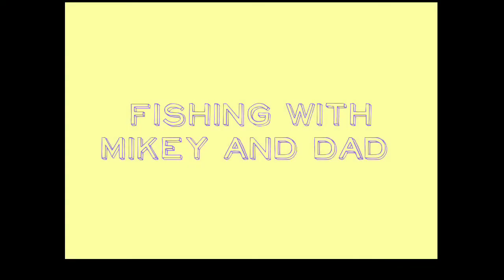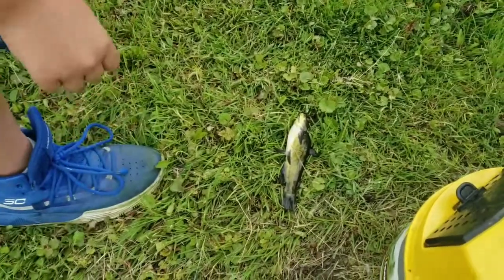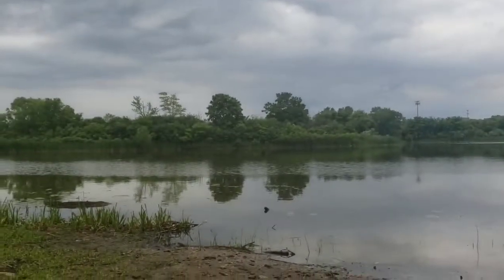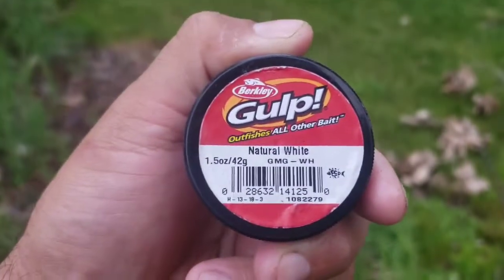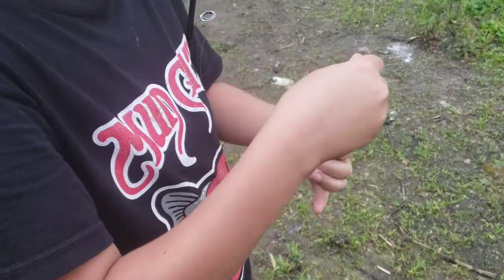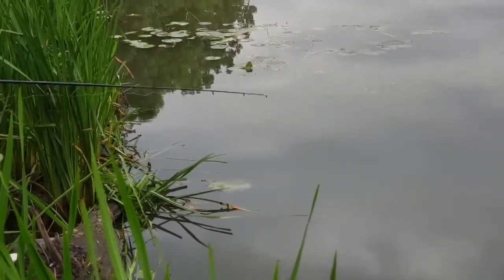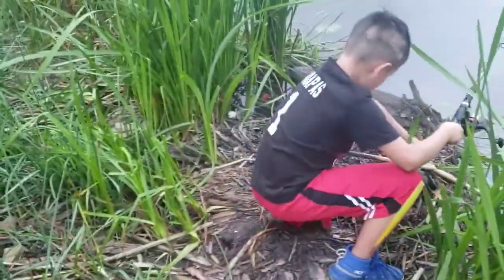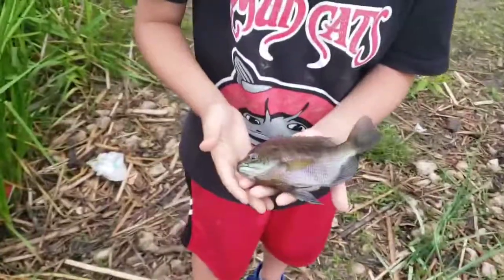Bait fishing for bait tank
Did we finish our bait tank?